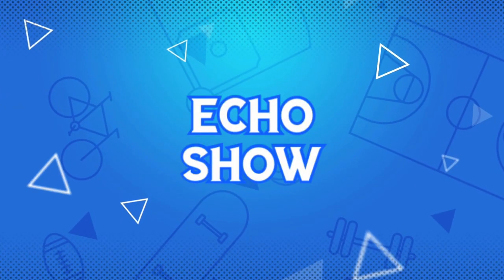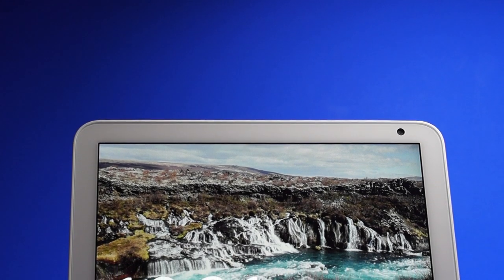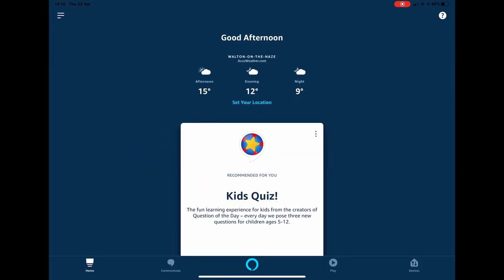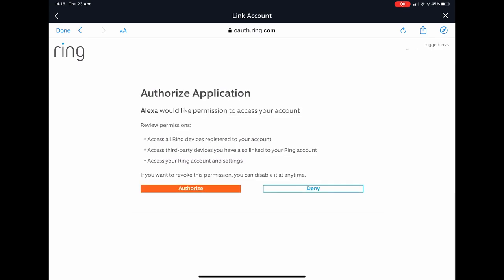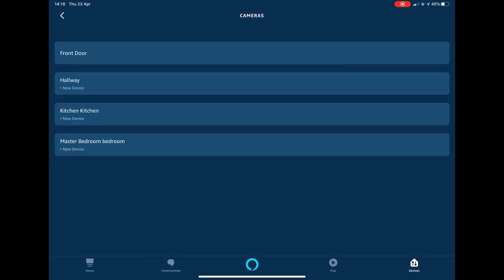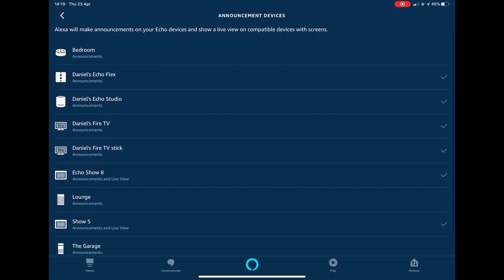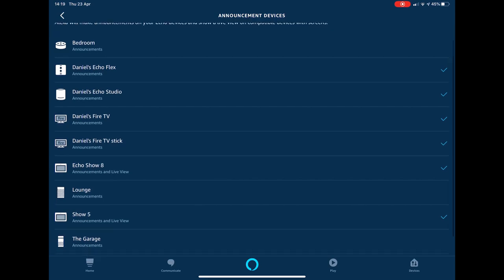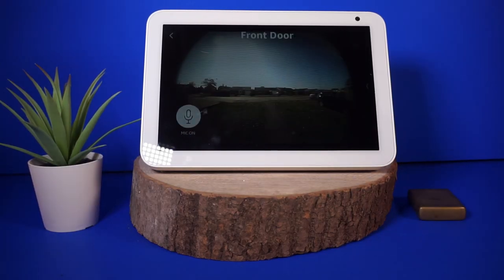Ring doorbell automatic live view on Echo Show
The Echo show has now been updated so that it will show you a live video feed when someone presses the doorbell. Up until this update you used to have to ask to see the feed.

This update makes the device a lot more useful as it enables you to see who is at your front door without you having to do anything.

In this video I am going to show you how to set up your echo show so that it automatically shows you the video feed.

This will work with all echo show devices including the echo show 8 and show 5.

It will also work with the Ring video doorbell, doorbell 2, doorbell 3, and the ring video doorbell pro.

I will also show you how you can manually select what echo devices trigger when someone presses the button.

The first thing you need to do is open the Echo app.

You should then press the 3 lines on the top lefthand corner of the screen,

Select skills and games

Press the magnifying glass and search for ring

Select the ring skill

Press enable to use

Authorise the app

The skill should now be linked

Press done followed by discover devices

A search should start to find your devices

Once the search is complete select devices and click on cameras.

You should be able to see your ring doorbell. Mine is called front door

Under announcements, you should see announcement devices

Select this and you should see a list of your devices.

From here you can select any devices that you want to be alerted when someone presses your front door.

You will also notice that your show devices also have live view. If there is a tick next to this your show will now show you a short live view when someone presses your doorbell.

If you want to view the feed for longer you can either press the microphone button. Or say the wake word followed by talk to my front door. The video feed will then be displayed until you hang up.

Let me know if you would like to see any more videos like these in the comments.

Echo Show 5
Echo Show 8
Echo Show

UK
Echo Show 5
Echo Show 8
Echo Show